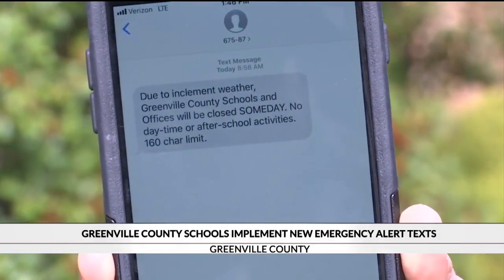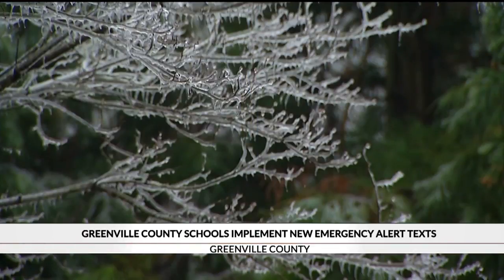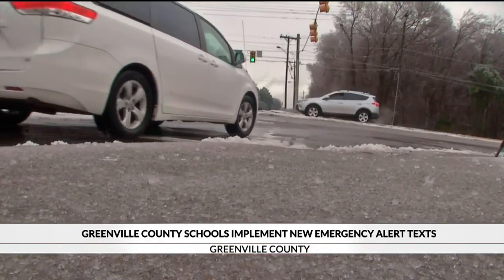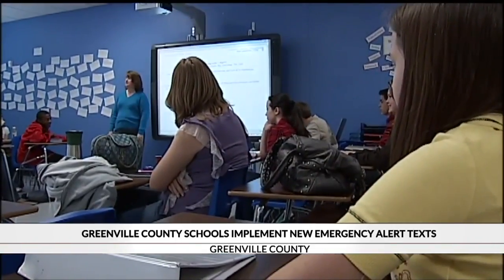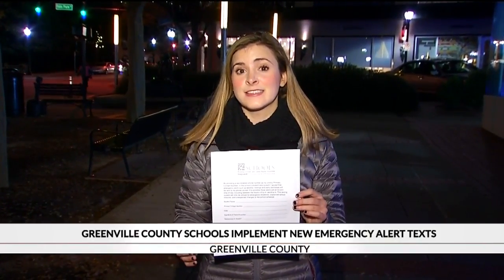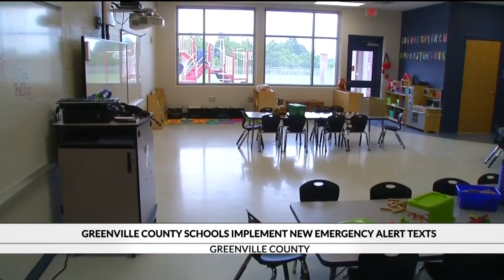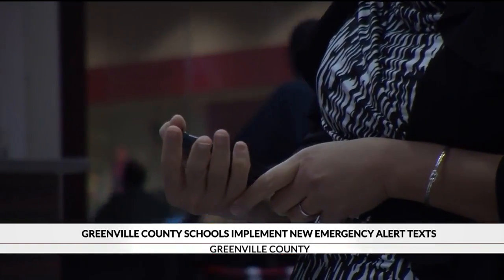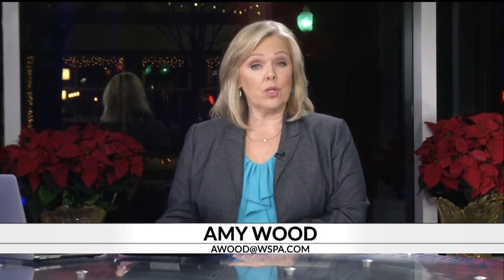Greenville County Schools implementing emergency alert texts